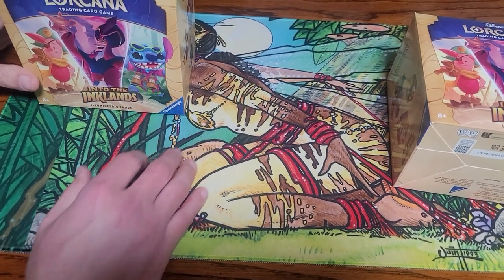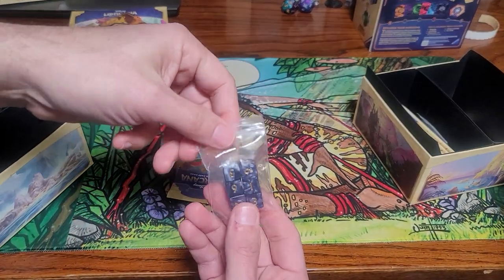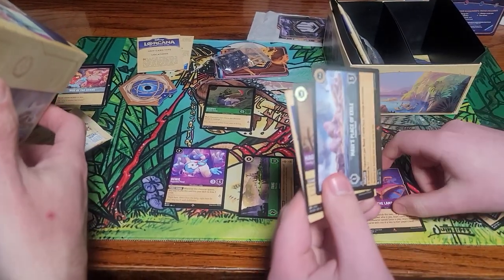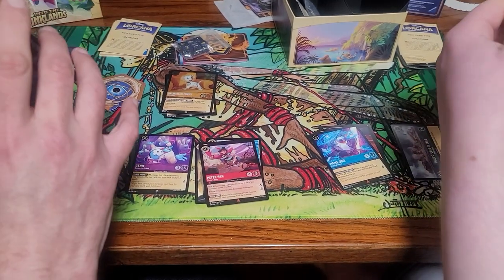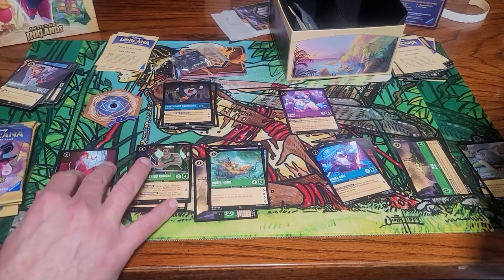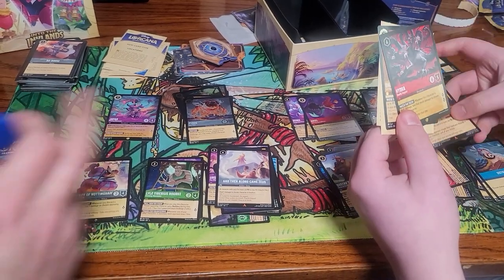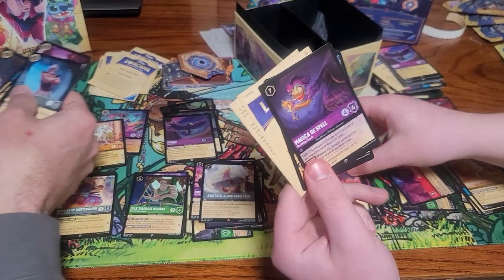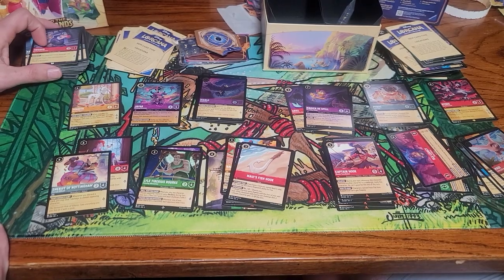Lorcana Inklands into the Trove!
Cracking 2 Troves from our Walmart preorder.